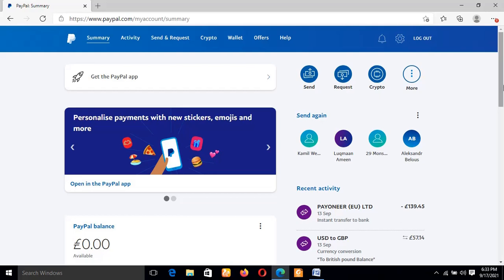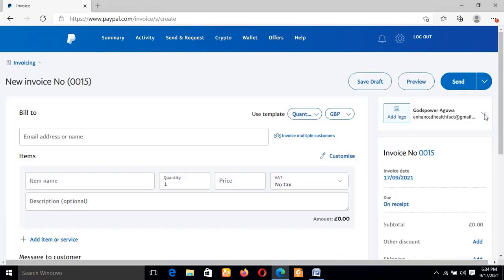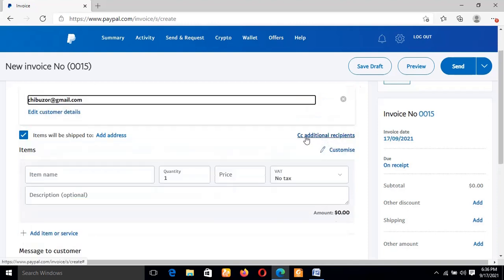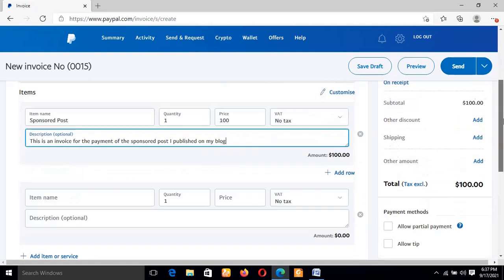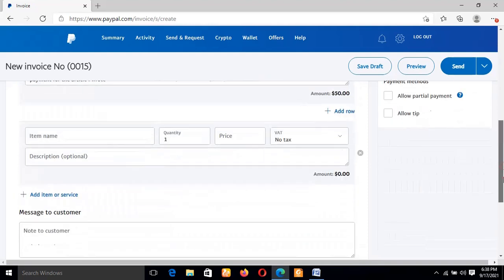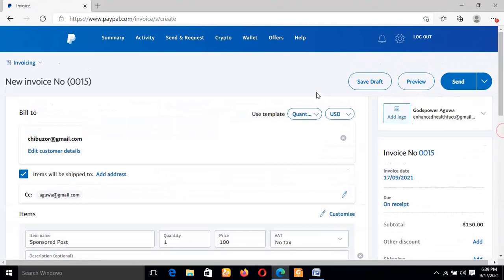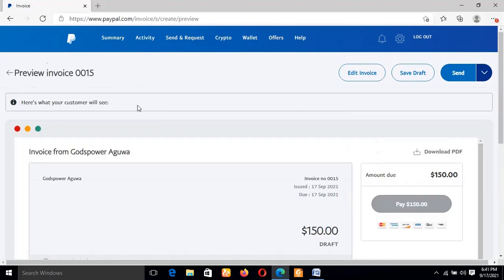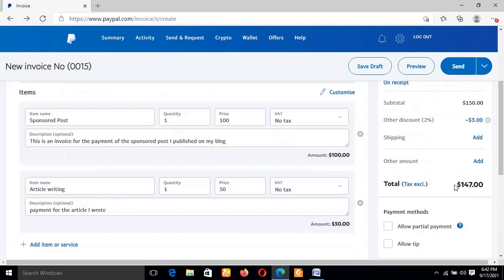How To Create an Invoice on PayPal Easily and Send to Customers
Are you looking for how to create an invoice on PayPal, and send it to your respective customer who demands it? This tutorial video will teach you all you need to know about creating an invoice on PayPal, plus how you can send it to your customer.